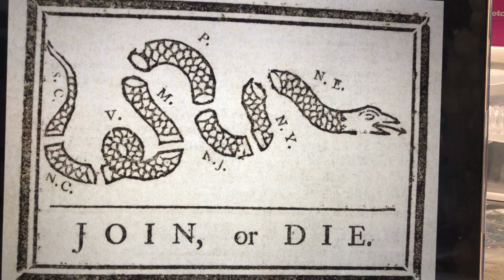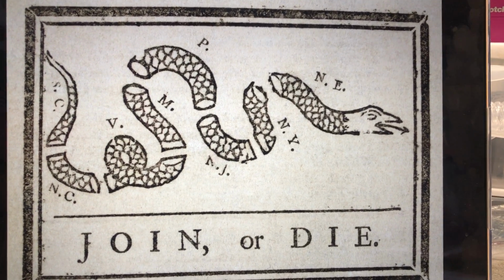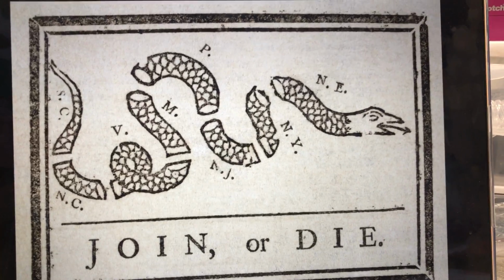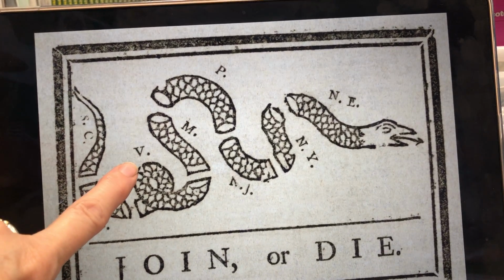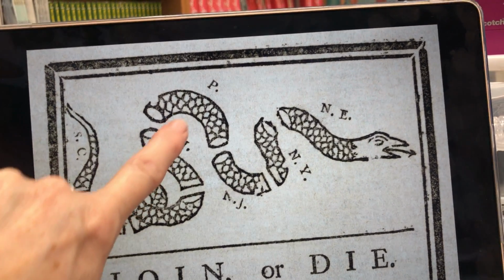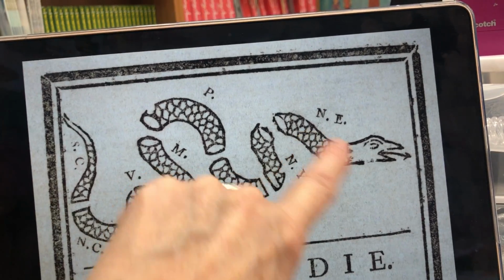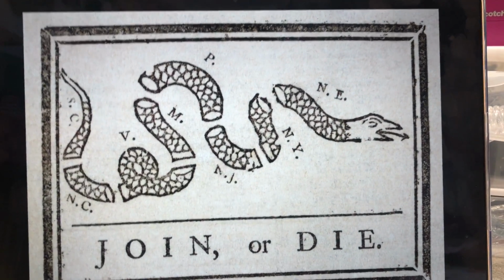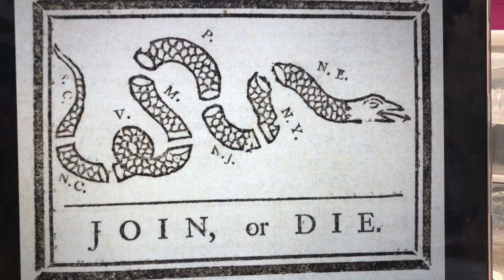Unit 3 Intro lesson "Join or Die" Cartoon Analysis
Watch this video to learn about how the French and Indian War created unity among the 13 colonies.  Also, see how to analyze a political cartoon in this example video.